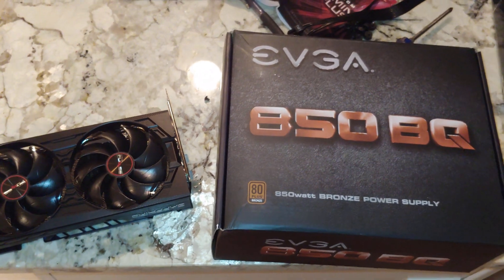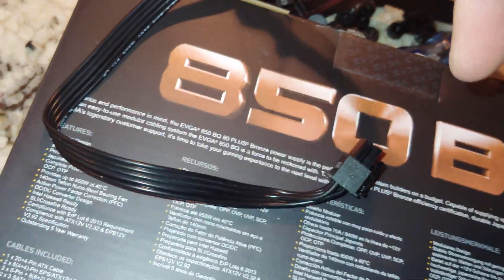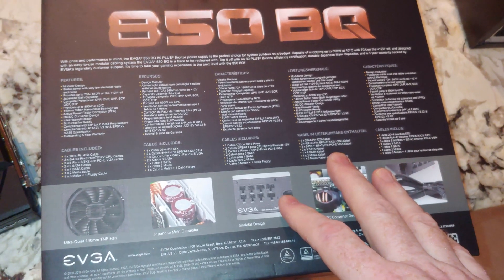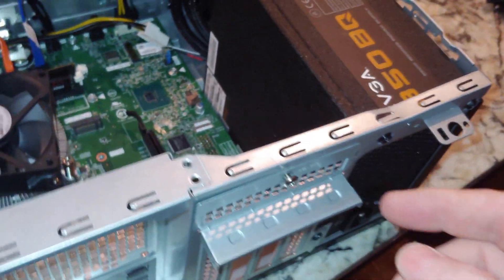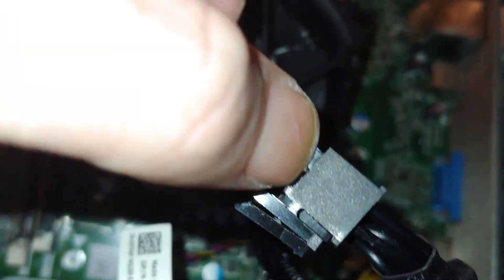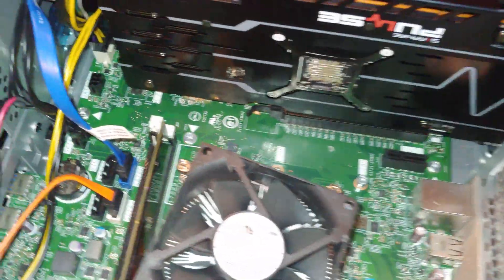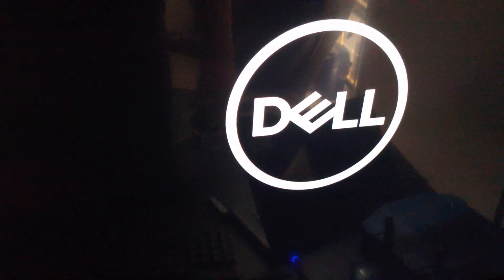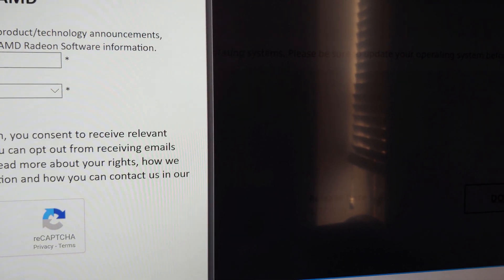Installing Semi Modular 850W PSU & RX 5500 / Dell Inspiron 3670 /3671 Vostro, Installation Upgrade!